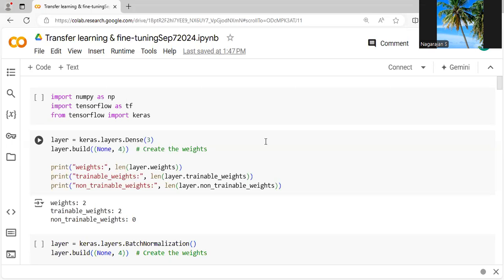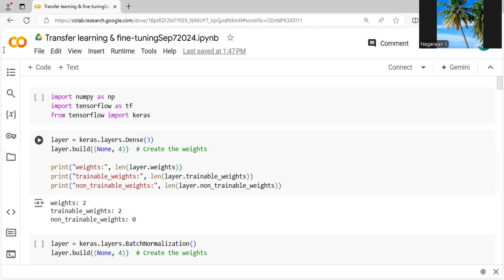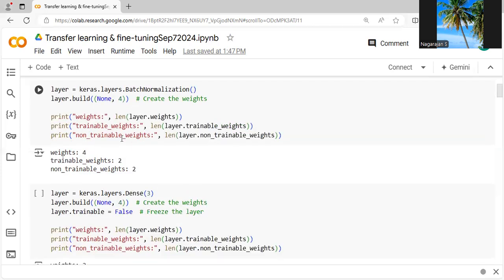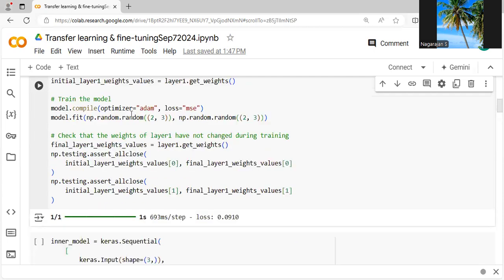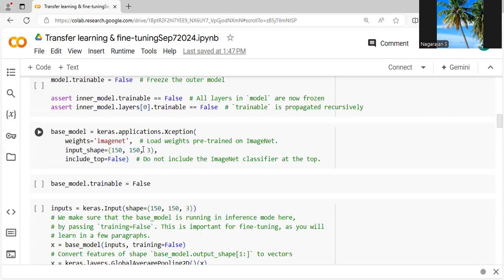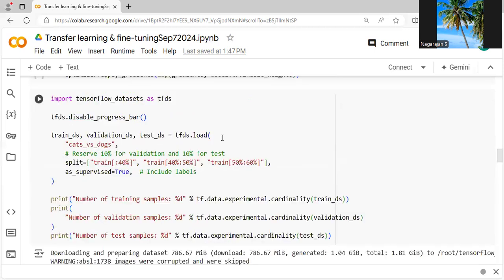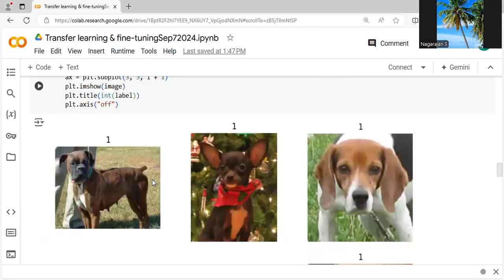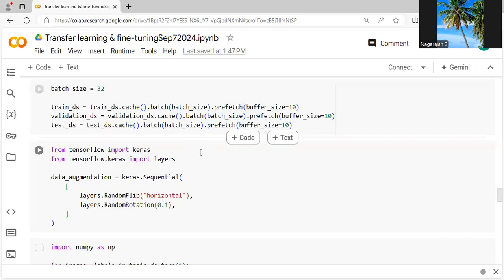Transfer learning & fine-tuning(part1)Cat vs Dog|Imagenet|Hostbox cse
This video is very useful for learn Deep learning

Fine tuning is a machine-learning technique that involves making small adjustments to a pre-trained model  to improve its performance on a specific task.

Tutorial for Deep Learning